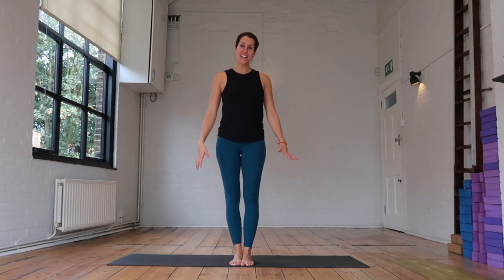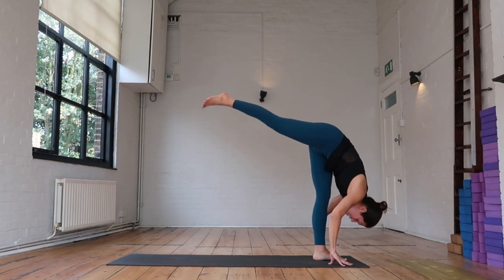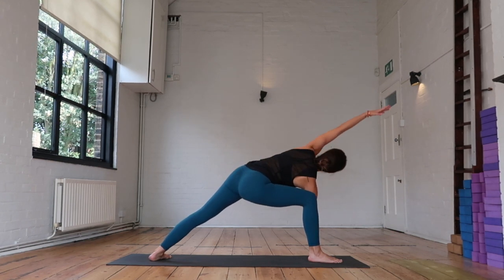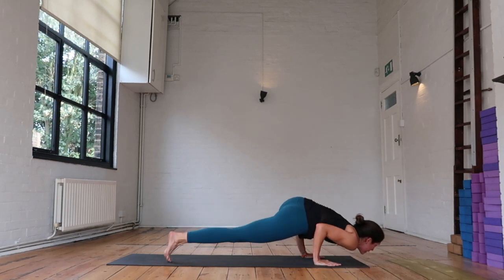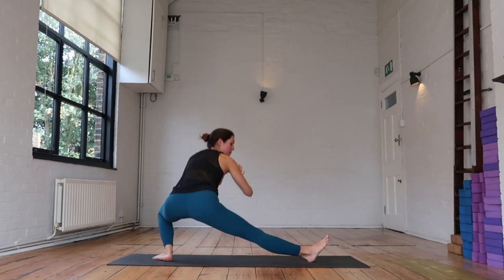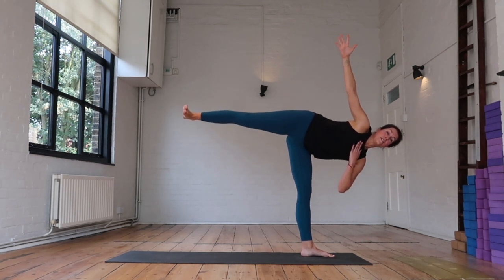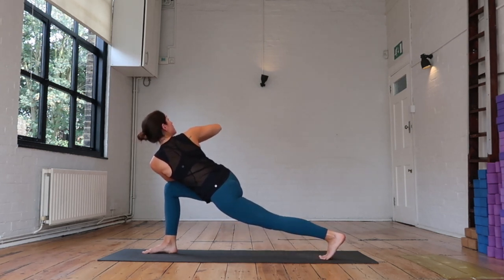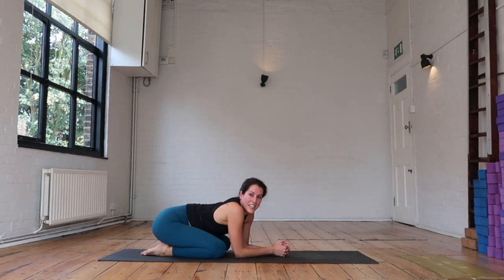20 Minute Creative Yoga Sequence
The core of this week's creative yoga sequence!